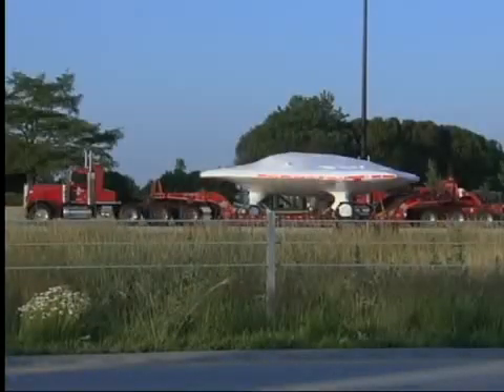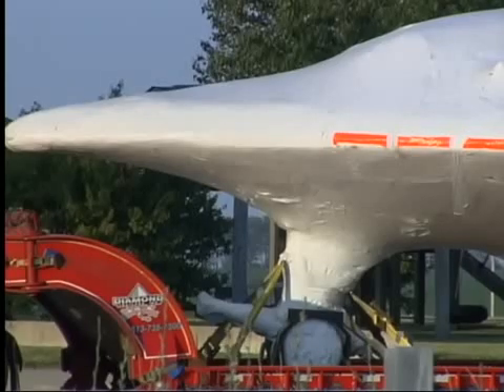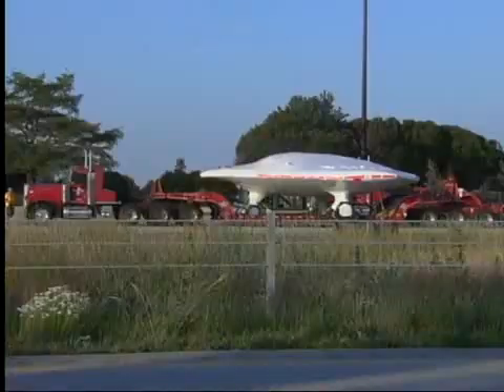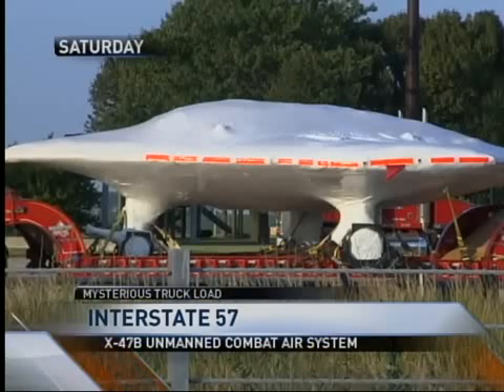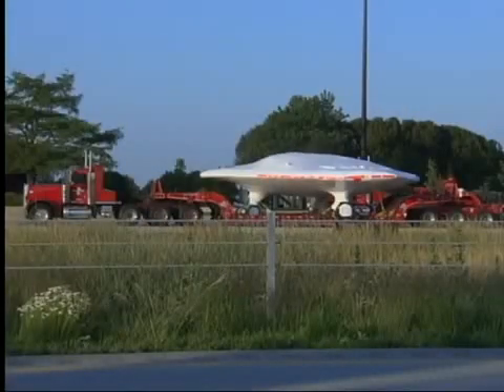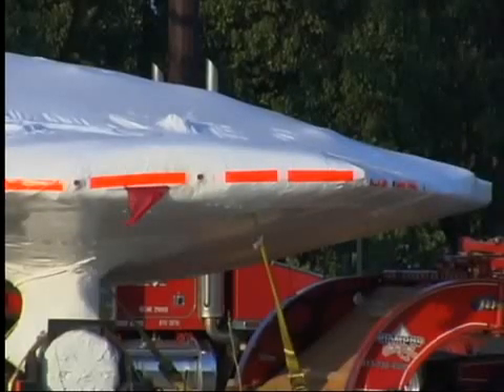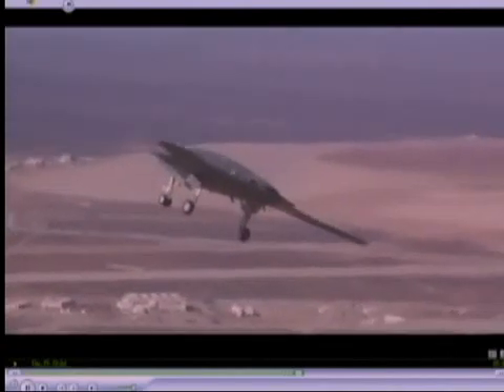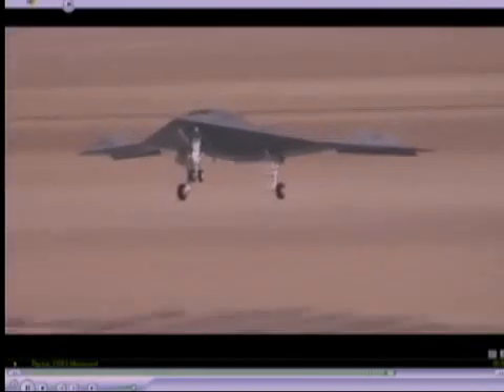Illinois: Reported Mystery Flying Saucer-like Truckload is X-47B Drone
06/10-12/2012

CHAMPAIGN COUNTY, Ill. - The mysterious truck load hundreds of people saw over the weekend was a X-47B tailless strike fighter-sized unmanned aircraft.  It's one of two that exist in the U.S and was on it's way to Maryland for more tests.

WCIA 3 News was flooded with calls and comments on its Facebook page about the interesting load.  It was parked at the rest stop near Pesotum on I-57 headed North on Saturday.  Some people thought it was a flying saucer, but it's actually a top notch aircraft.

In 2007 Northrop Grumman won a contract to design two X-47B aircraft.  It's part of the U.S. Navy's Unmanned Combat Air System Carrier Demonstration (UCAS-D) program.

They will be the first of its kind to, "land on and be launched from the flight deck of a Navy aircraft carrier underway at sea."

The company's website said the drones will also demonstrate, "unmanned jet-powered aviation: autonomous carrier operations - including launch, recovery, and deck handling - and autonomous aerial refueling using both the U.S. Air Force 'boom-receptacle' and Navy 'probe and drogue' methods."

The reason why the remote controlled aircraft looked the way it did is because crews had removed the wings.  The company said it's easier to travel at night to avoid traffic and keep the load safe.

The one people saw in Central Illinois, which is the second aircraft, was on it's way to Maryland's Naval Air Station Patuxent River.  It just left Edwards Air Force Base in Southern California.

They tested the aircraft for the first time in 2011.  In 2013 they plan to test them on the carriers, and in 2014, mid-air refueling.